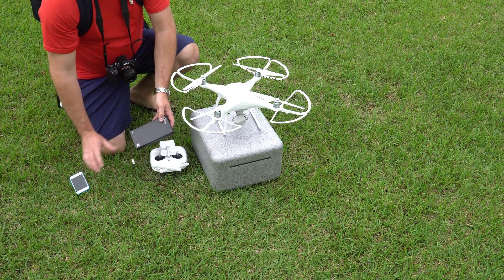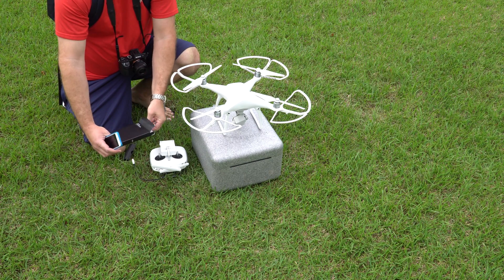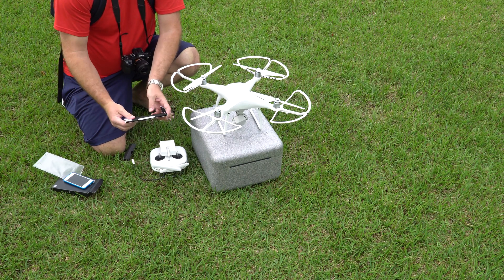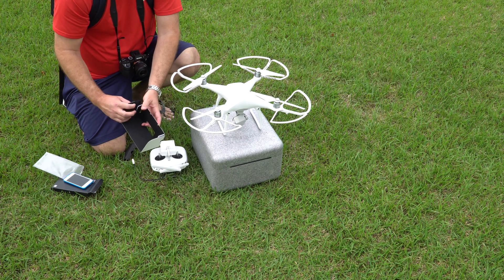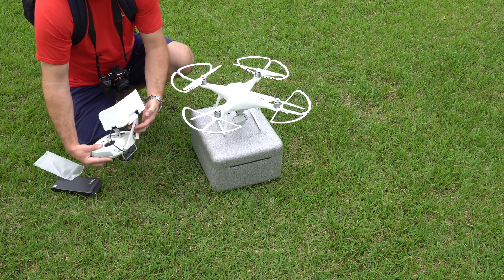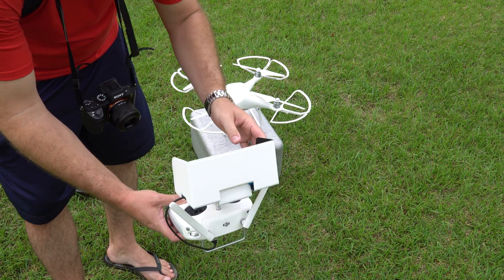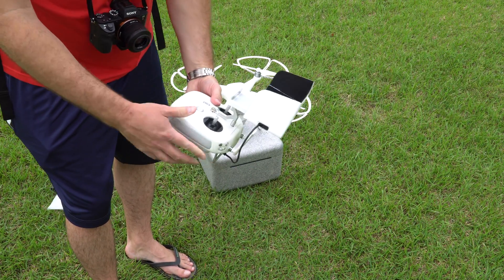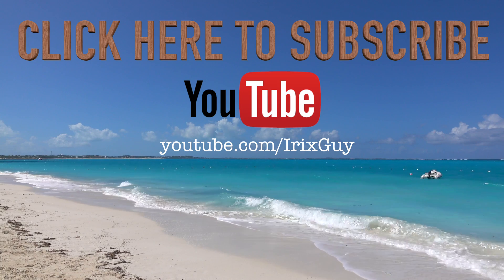DJI Phantom 4 Sun Shade Demonstration